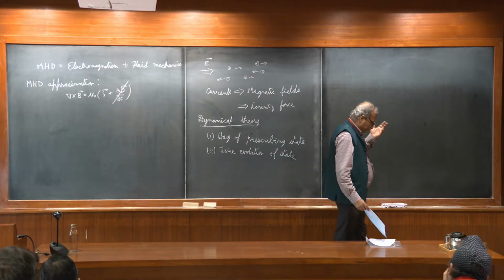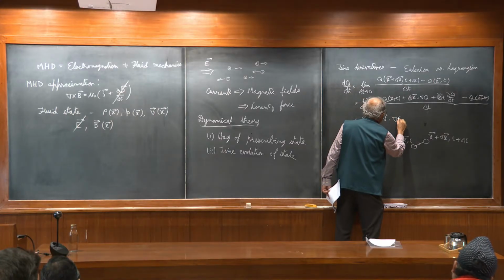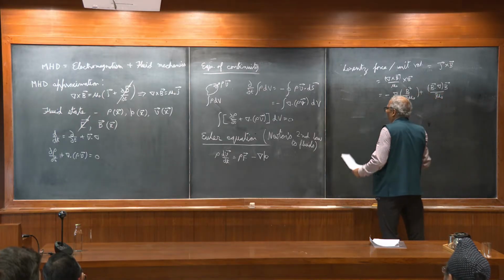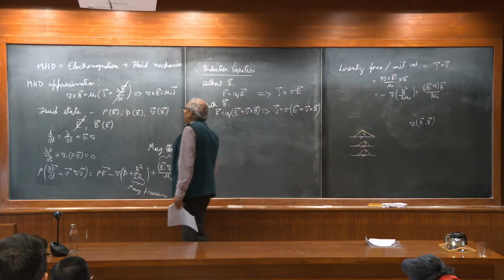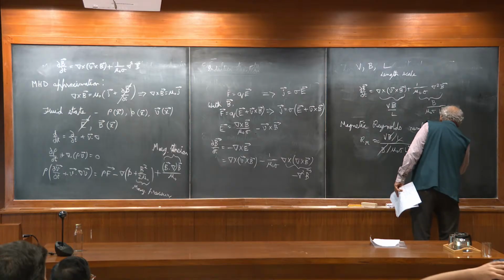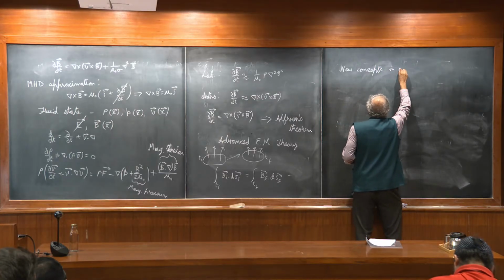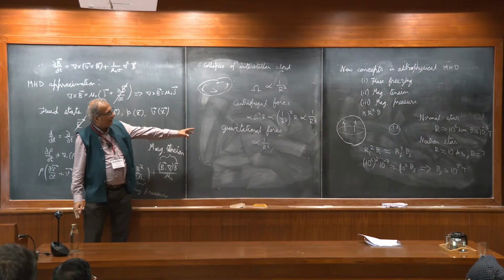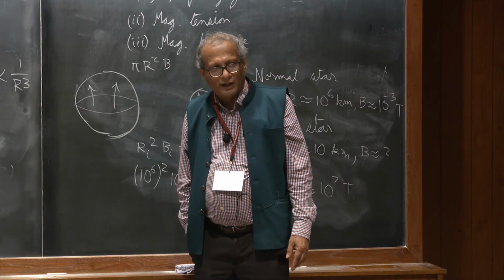Day 10 | The Sun - Arnab Raichoudhury | Session 2 | RASS 2025